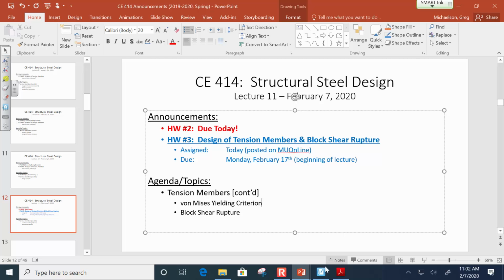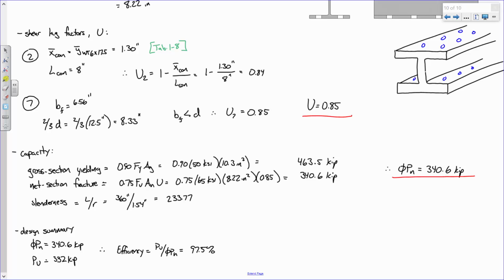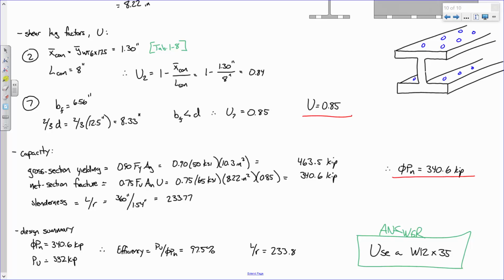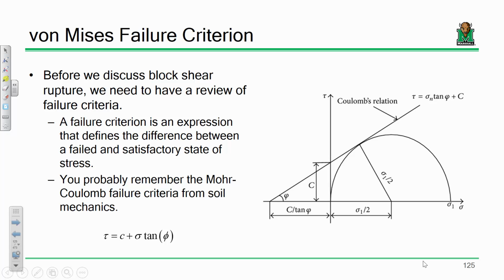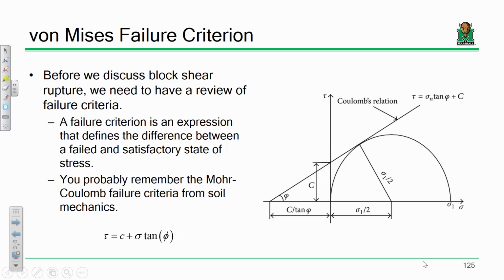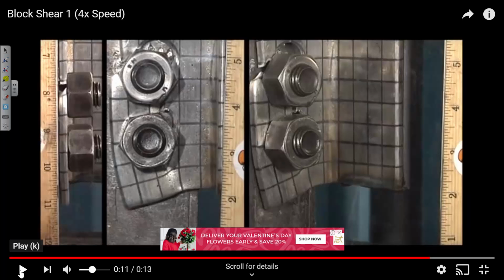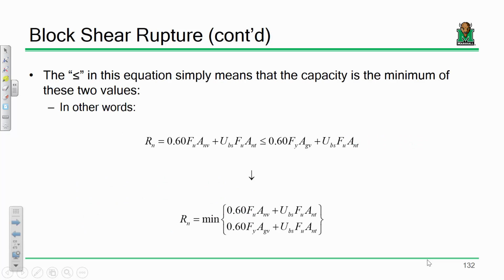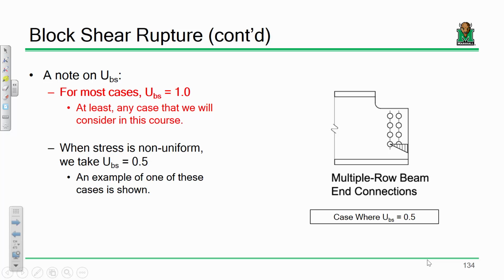CE 414 Lecture 11: T.M. Design [cont'd] & von Mises (2020.02.07)